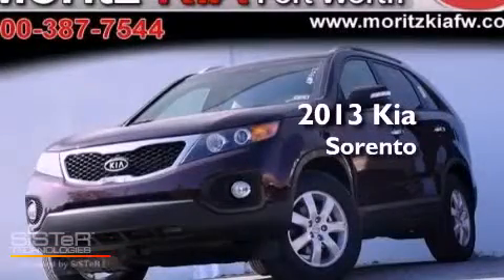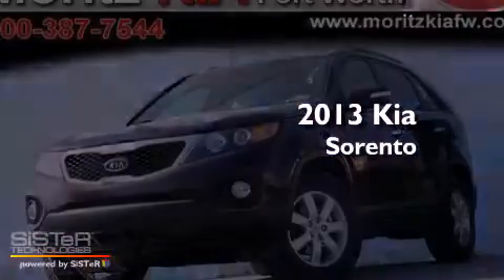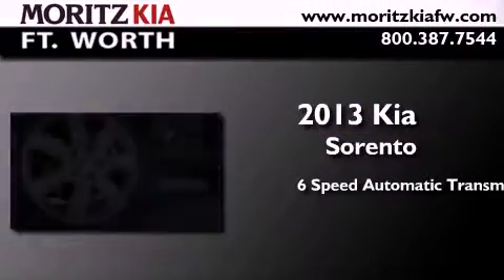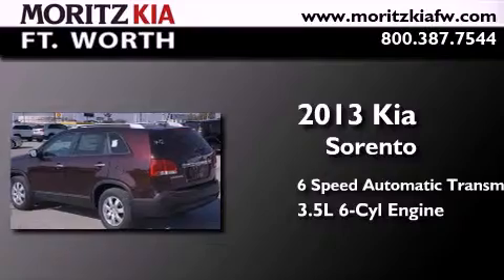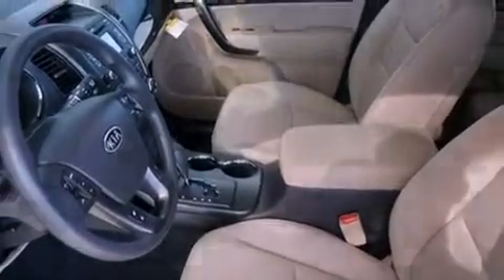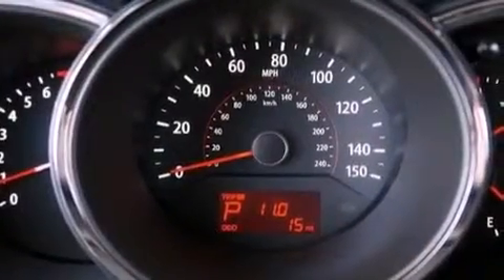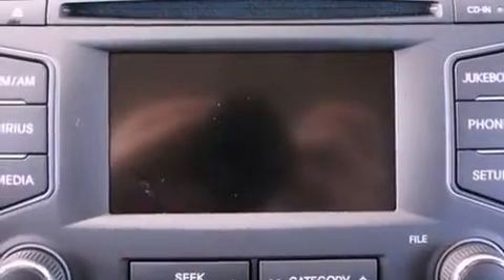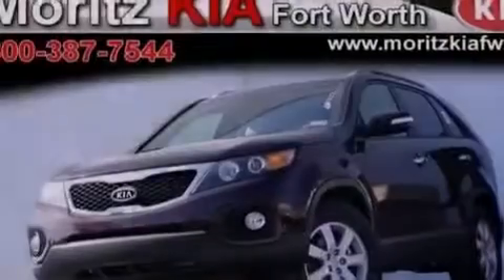2013 Kia Sorento Fort Worth TX 76116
Year : 2013
 Make : Kia
 Model : Sorento
 Engine : Gas V6 3.5L/212
 Trans . : Automatic
 Exterior : Dark Cherry

 Interior : Beige
 Stock : 401322

 8501 I-30 W. Fwy